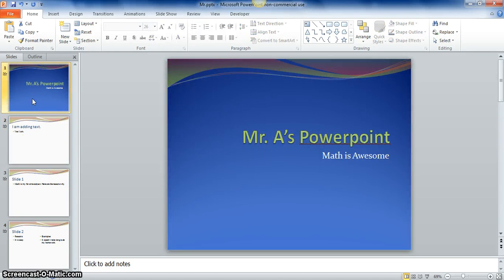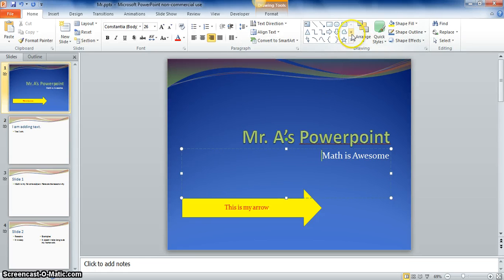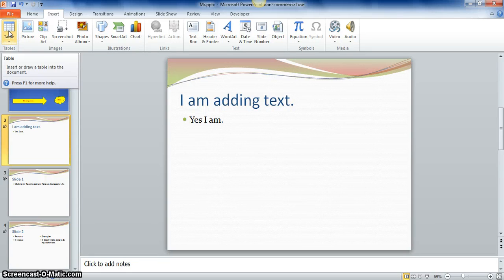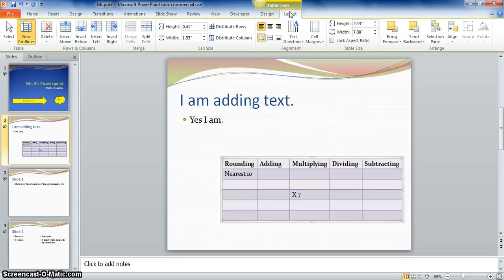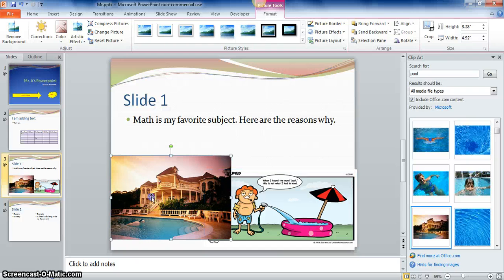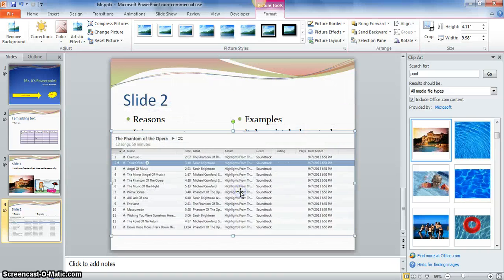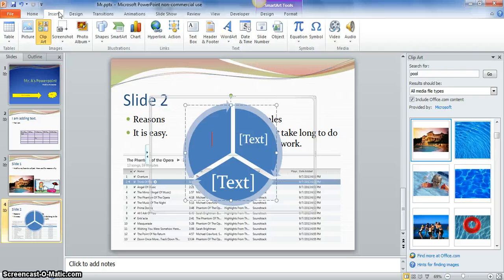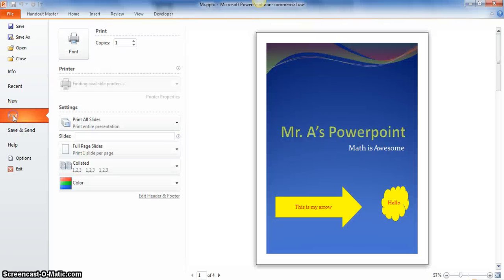Powerpoint 2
The basic features of Powerpoint part 2.